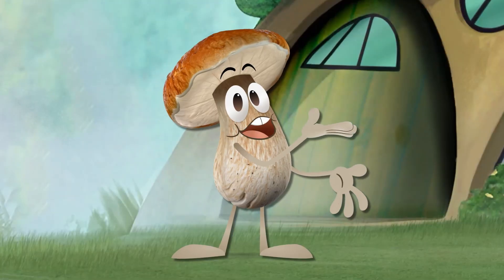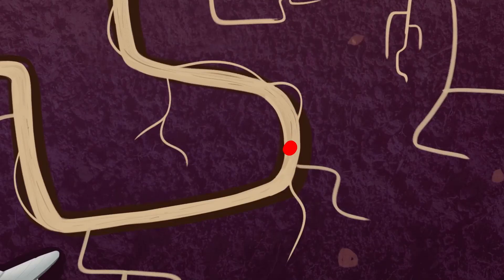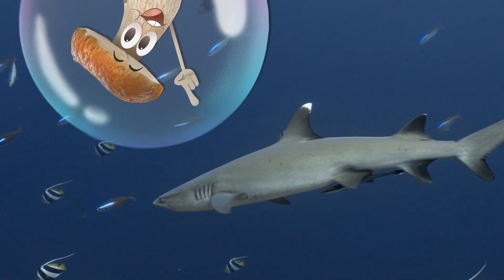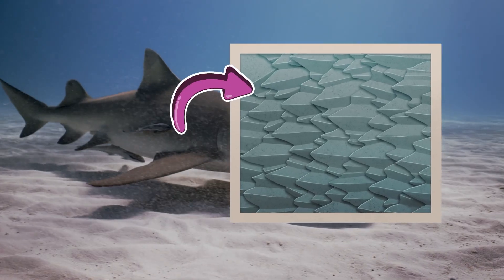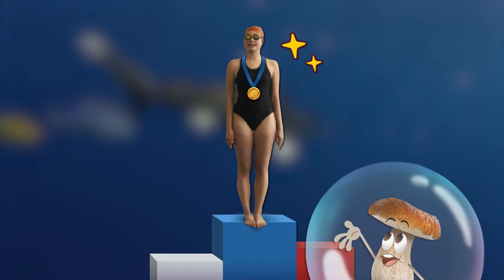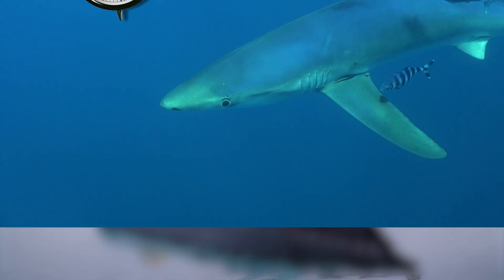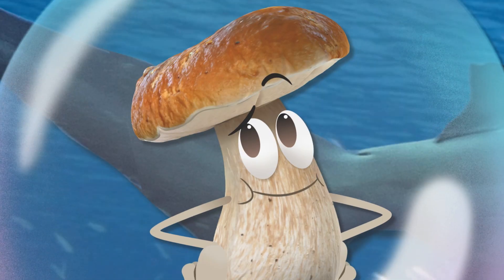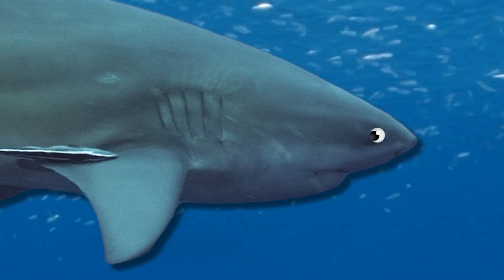How Sharks Inspired Super-Fast Swimsuits! 🦈💨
How do sharks glide through water so easily? 🦈💨 In this episode of Bello’s Biomimicry, Bello dives into the ocean to uncover how shark skin’s tiny tooth-like scales help them move so smoothly, and how this discovery is being used to design faster swimsuits, energy-saving ships, and speedy cars! 🚗✨